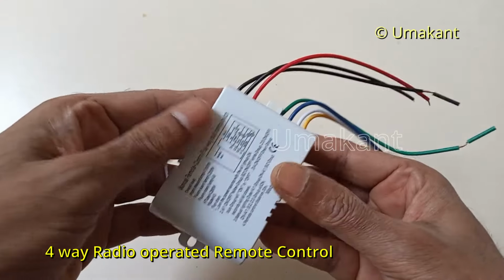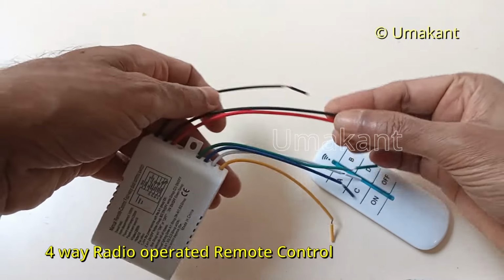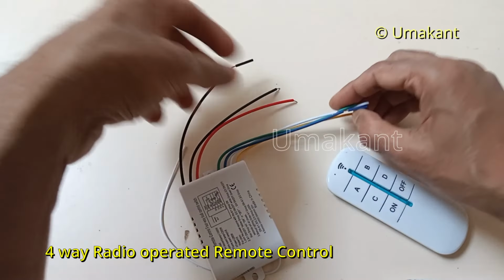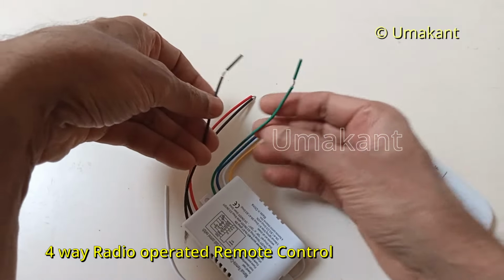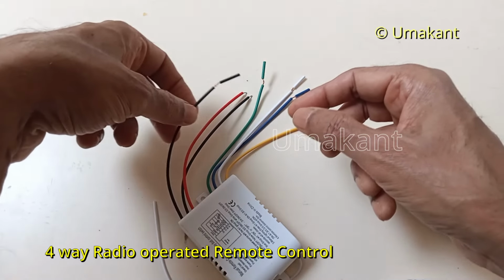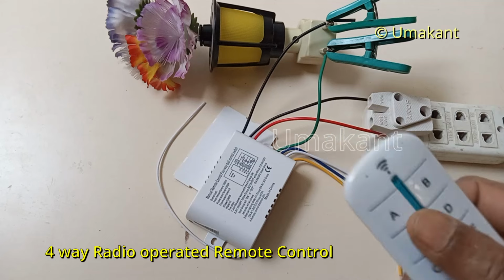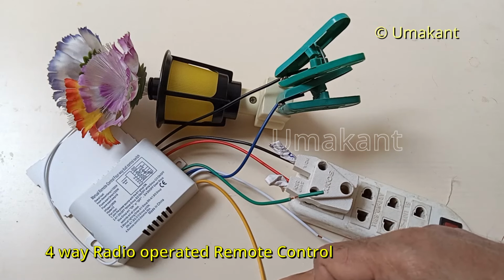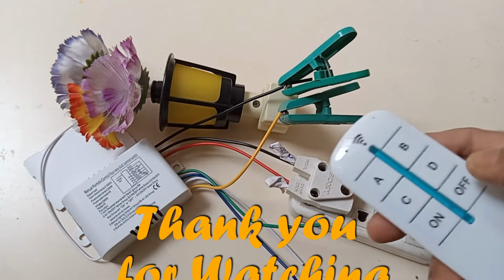4 Way Radio Operated Remote Control device- How to connect